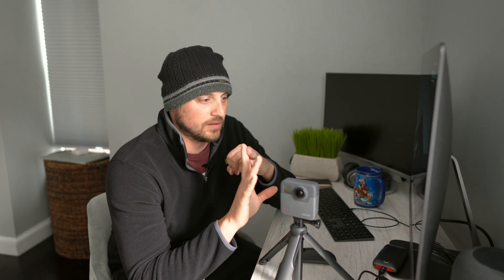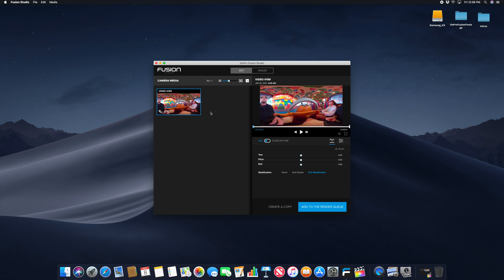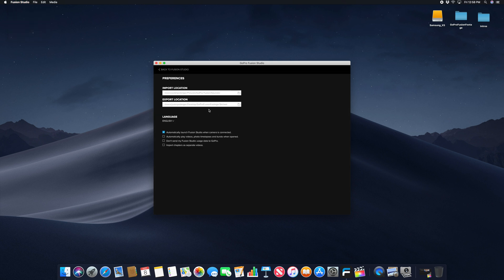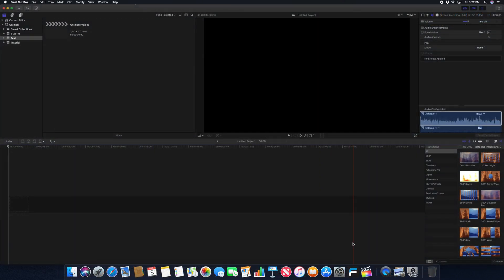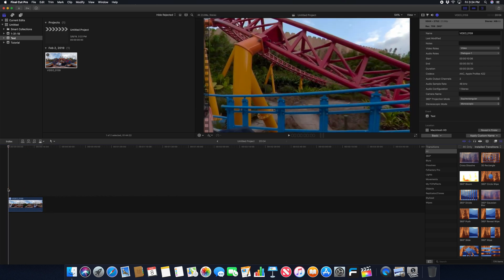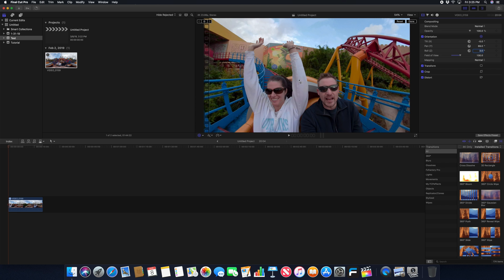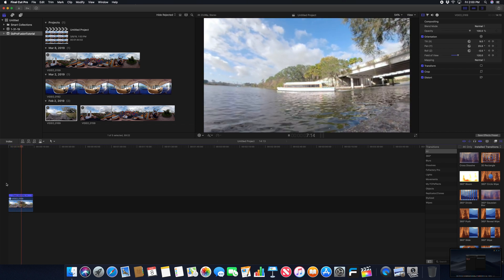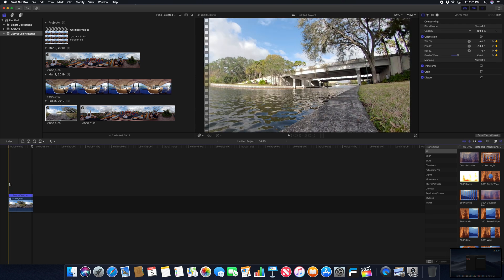GoPro Fusion Final Cut Pro Tutorial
Editing tutorial for the GoPro fusion 360 camera in final cut pro x. Ive updated my workflow from a previous video and wanted to show you guys how I edit my 360 camera footage. I know its not our typical video but Ive been getting a lot of questions about how I edit and I thought it would be easier to just show you. Hope you enjoy and please leave any questions down below and I will try to answer them as quickly as possible. Cheers

Filmed using a Sony A7R III and Go Pro Fusion 360 camera